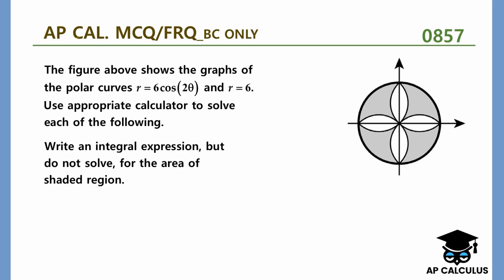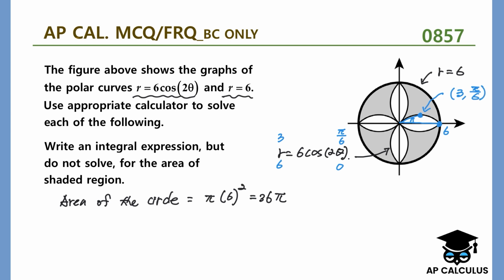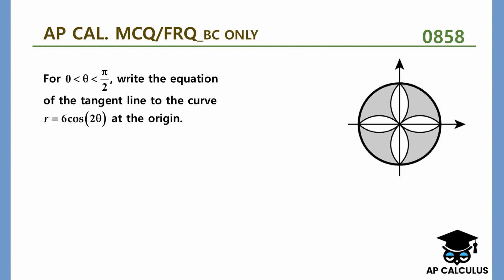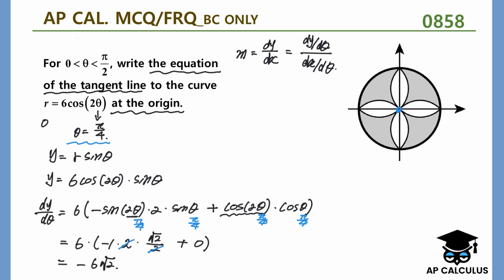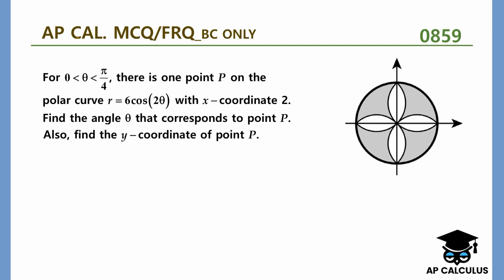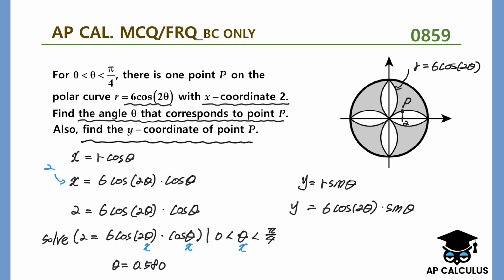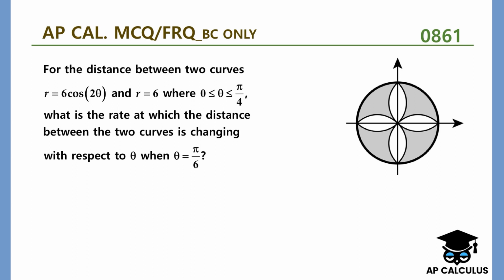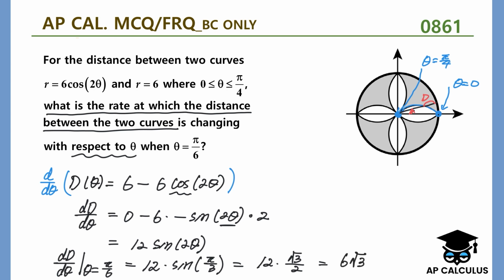𝗔𝗣-𝗖𝗔𝗟𝗖𝗨𝗟𝗨𝗦 𝗔𝗕&𝗕𝗖 (BC Only) Exam Prep #38 | Ch 6-6. Polar Equations and Calculus, Part 2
✅ Hello everyone! Are you struggling with understanding Polar Equations and Calculus in AP Calculus AB&BC?
Don't worry, I have created an informative and engaging YouTube video that will help you master this important topic.

00:00 Problem 1
05:37 Problem 2
10:38 Problem 3
13:56 Problem 4
15:50 Problem 5